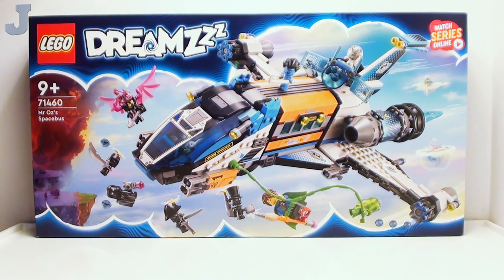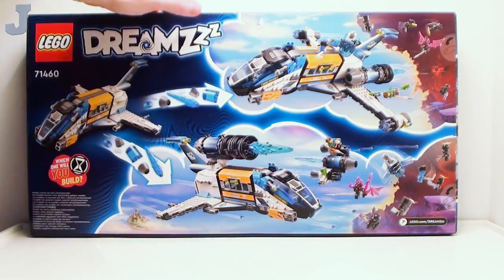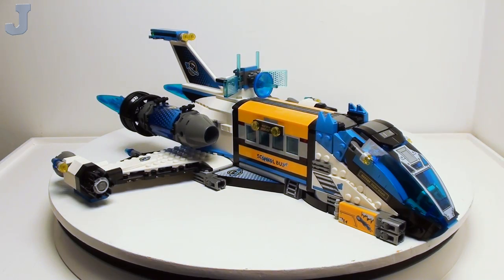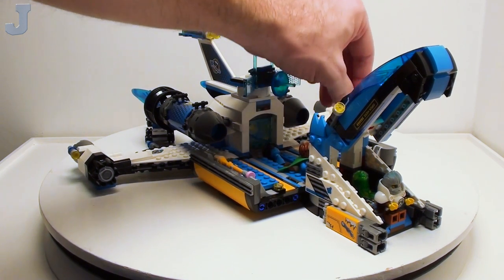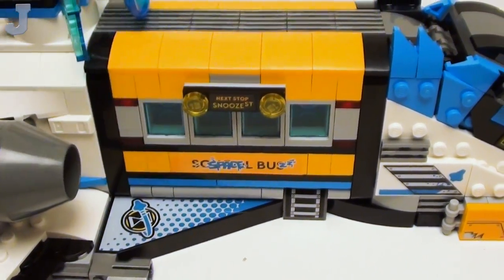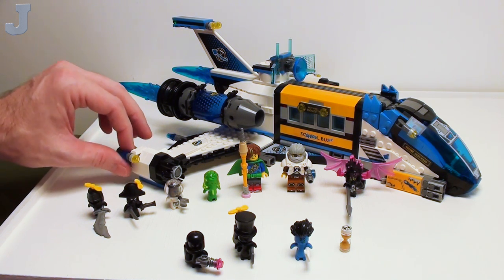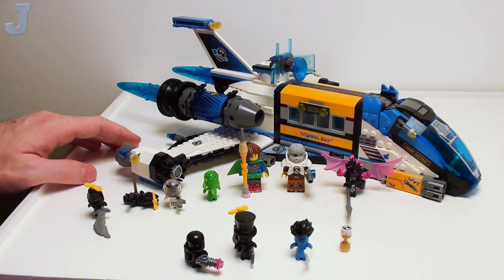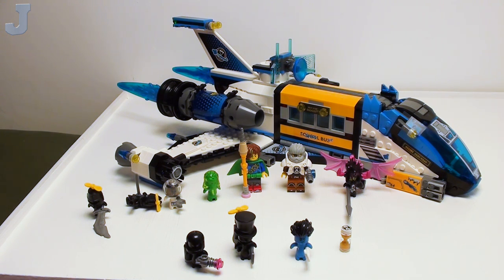LEGO DREAMZzz 2023 Mr. Oz's Spacebus 71460 Tour & Review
Let's take a tour Mr. Oz's Spacebus by LEGO DREAMZzz 71460. This building set contains 878 bricks including Albert, Z-Blob, Logan, Susan, Denny, Propper Chopper, Captain Bedbeard, Flight Knight, Mateo, and Mr. Oz minifigures. The Spacebus features a playable cockpit with passenger seating, firing mechanisms, satellite, and rear cargo area that stores a ground rover. The build is divided into nine sets of bricks for easy build. Two story lines can be built from bags "8" and "9". Mr. Oz's Spacebus retails for $99.99 USD and available August 1, 2023.

👉Index:
0:00 First Impressions
1:09 Minifigures
2:02 Spacebus 360 Tour
4:57 Closeup Toure
9:07 Review & Opinions